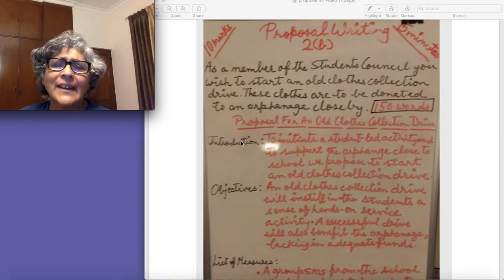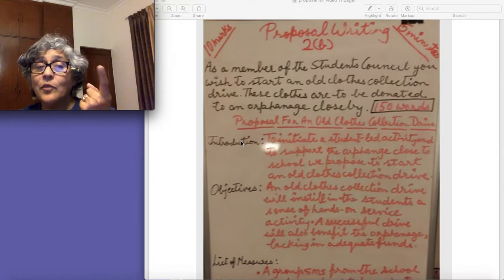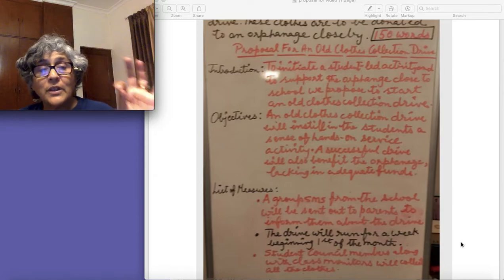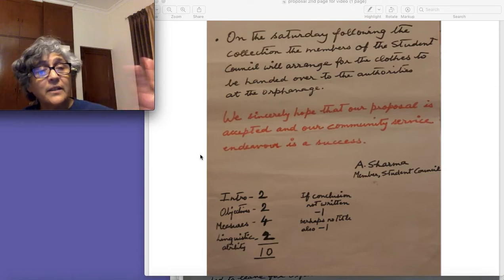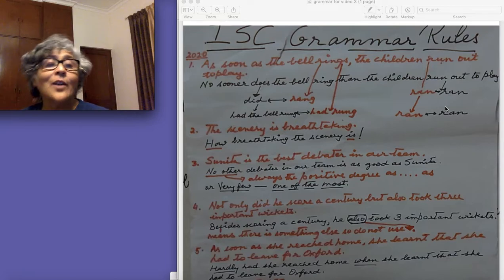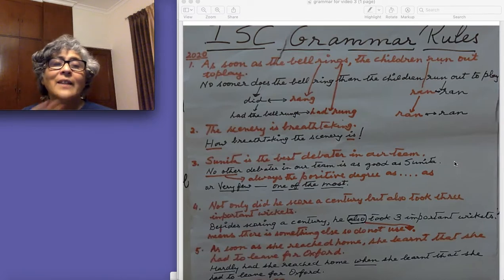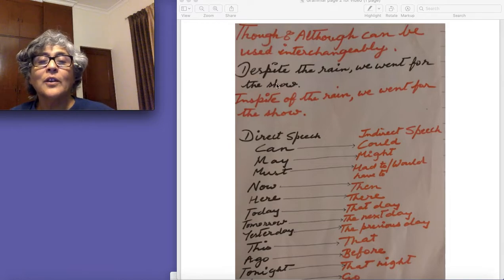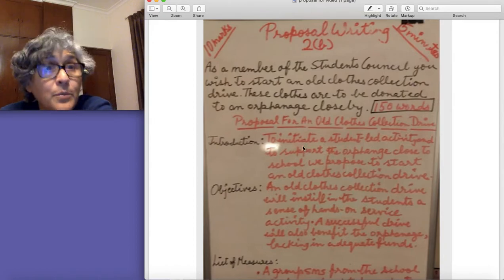Proposal writing and some rules of Grammar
English 1- Question 2b and some learnings from the Grammar section